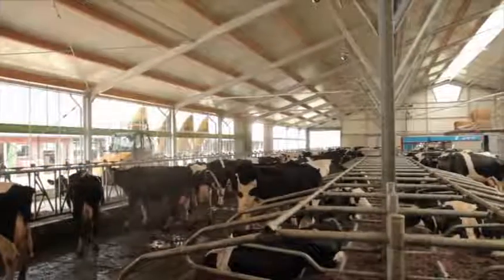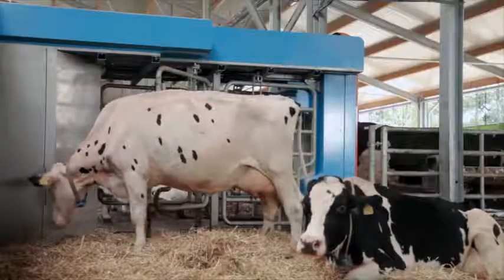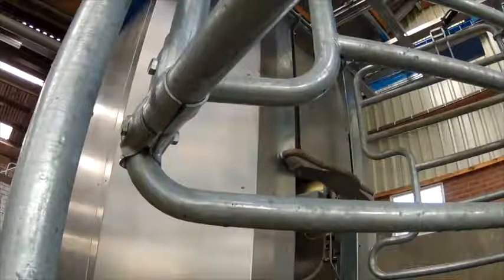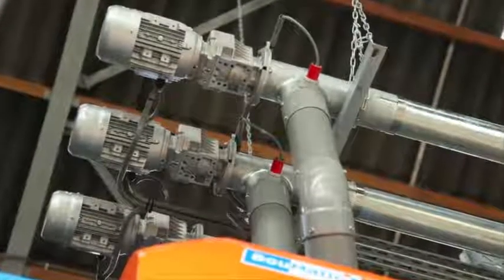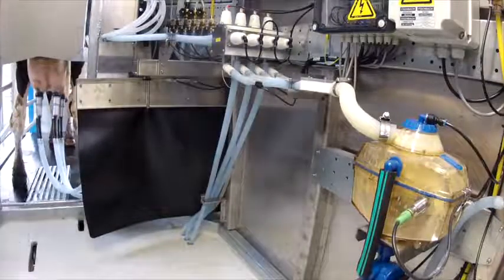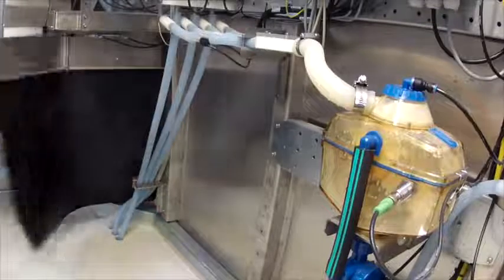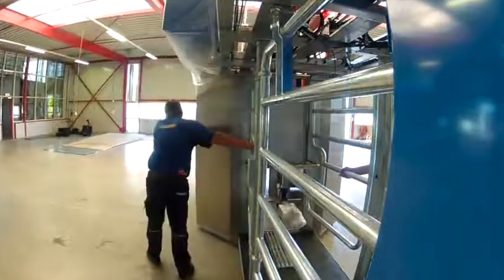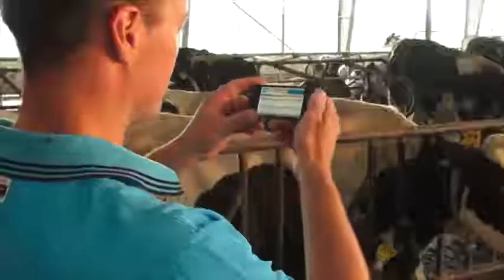BouMatic Robotics – MR S1 Robot Milking Overview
BouMatic Robotics approaches automated milking from a completely different perspective. They have pioneered and patented a system that robotically milks the cow between the back legs. A cow focused milking machine. Daviesway are the authorised BouMatic dealer in Australia.